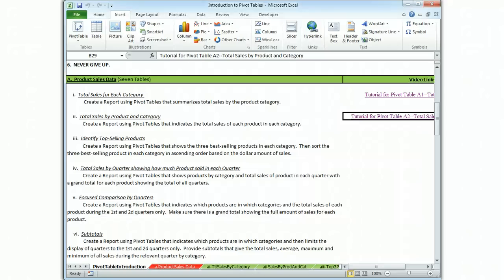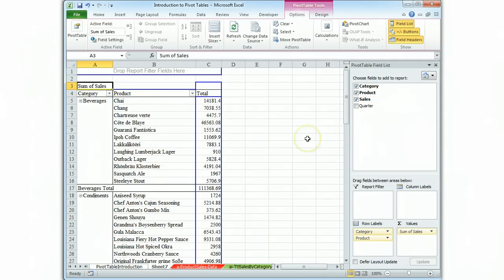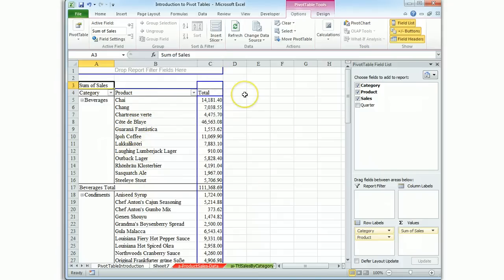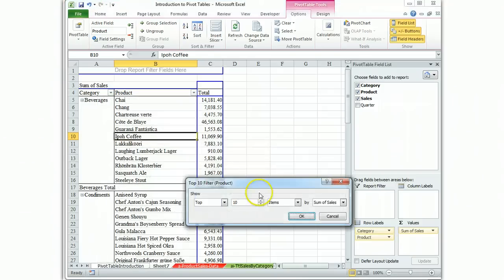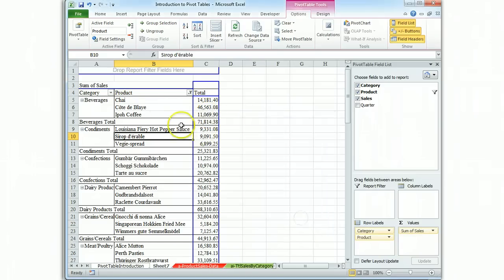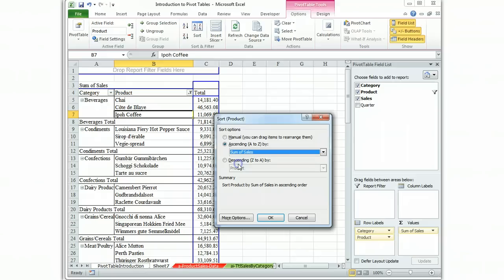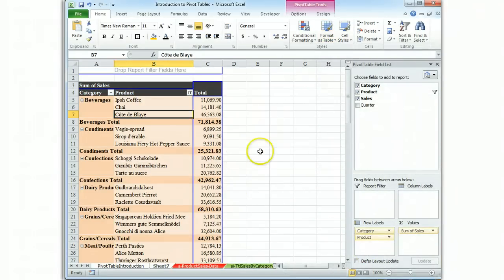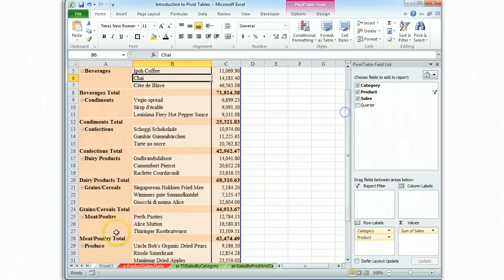Tutorial for Pivot Table A3--Value Filters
This table illustrates how to use the value filter function to show the bottom or top of a range by a key field, in this case the amount of sales.  A brief discussion of the filter box and sort function.